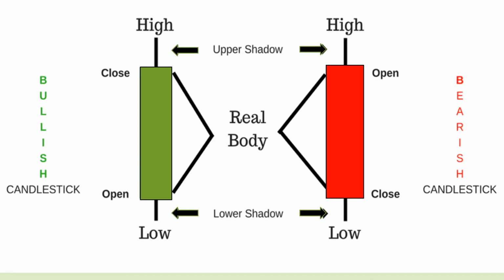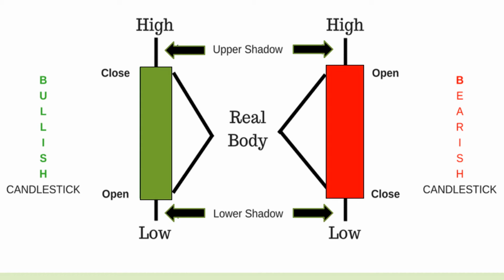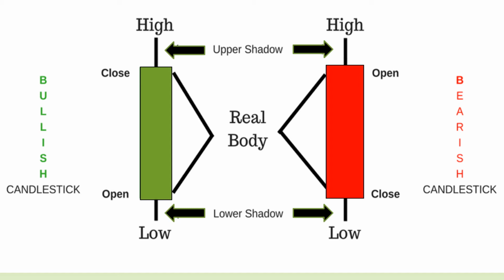What Is Candlestick ? || All you need to know about Candlestick || Basics of Technical Analysis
OFFER Now open Demat account with BELOW link and actively trading on same account to get 2000/- discount on my training program and other benefit.